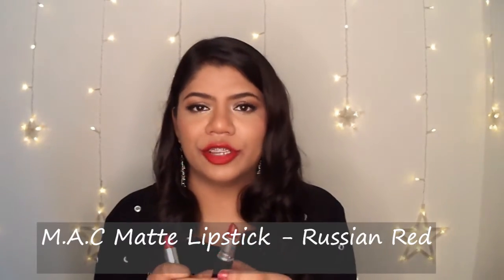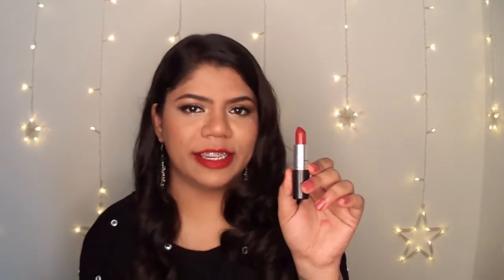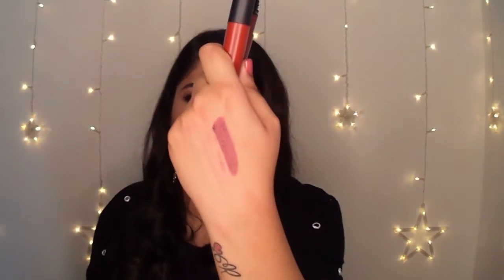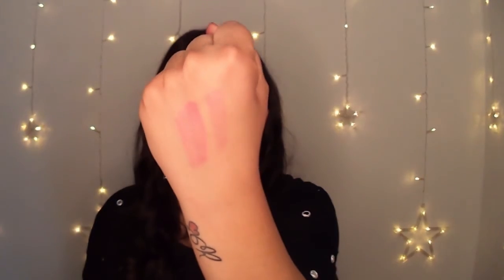Lipstick Swatches and mini review l hand and lip swatch l Part 2.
Hello,

Here is the list of lipsticks that I mentioned in the video.

Lakme 9 to 5 Weightless Matte Mousse Lip & Cheek Color - Plum Feather
Nykaa So Matte Lipstick - Sugar Plum Martini 15 M
M.A.C Retro Matte Lipstick - Ruby Woo
M.A.C Matte Lipstick - Russian Red
Nykaa Paintstix! Lipstick - Boss Babe 14
L'Oreal Paris Rouge Signature Matte Liquid Lipstick - 103 I Enjoy
L'Oreal Paris Rouge Signature Matte Liquid Lipstick - 136 Armored
Music credit
Subtact - Dive
NCM

Follow NCM